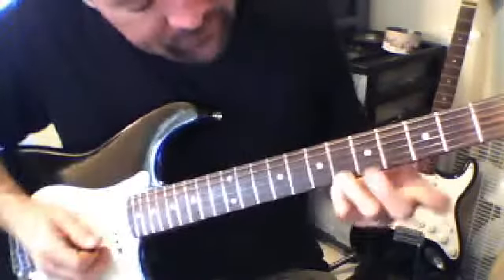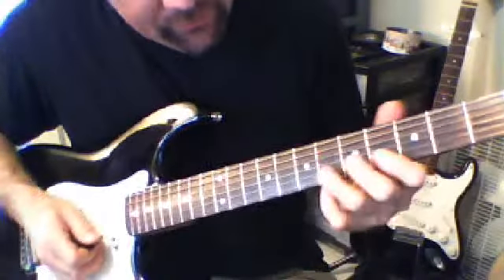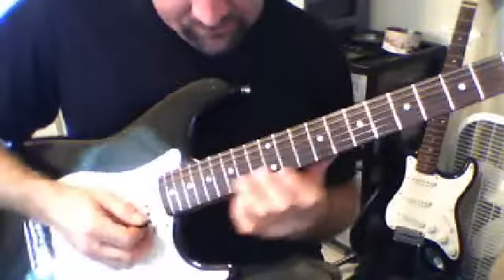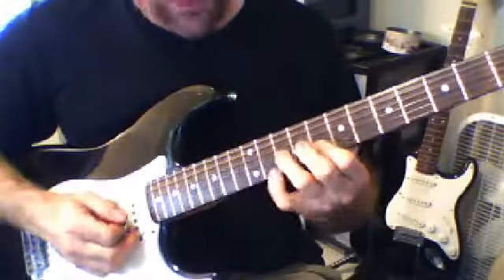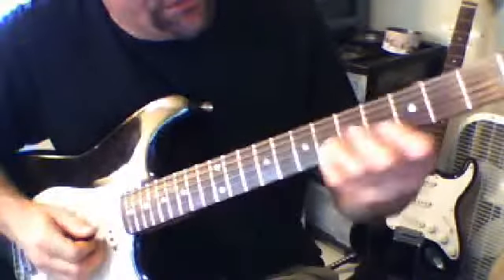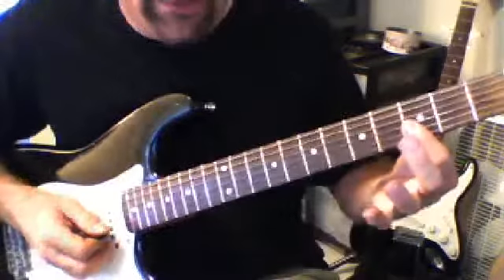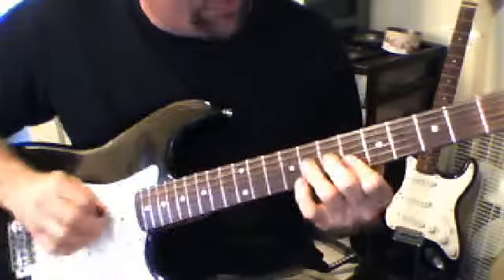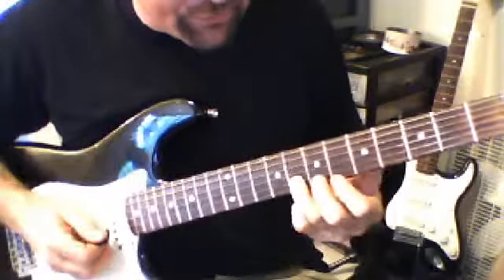Core Licks - Bends All Positions and other Basics